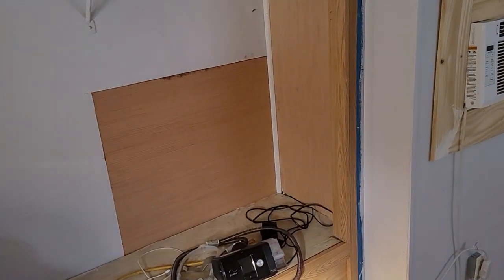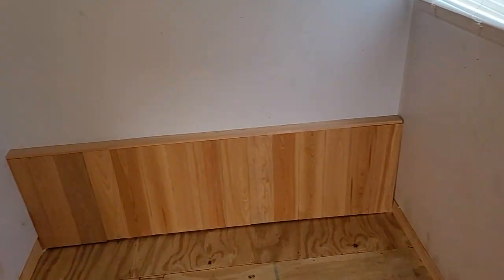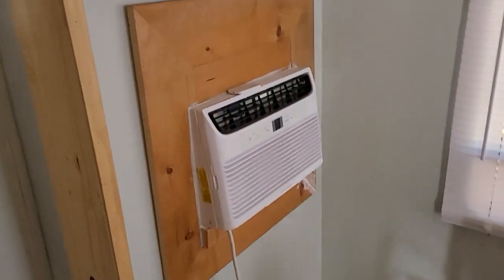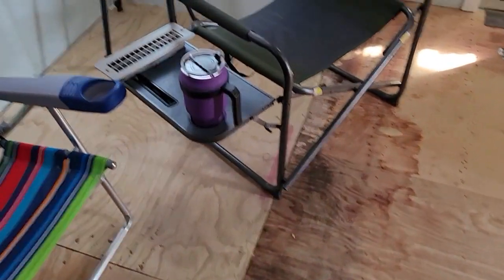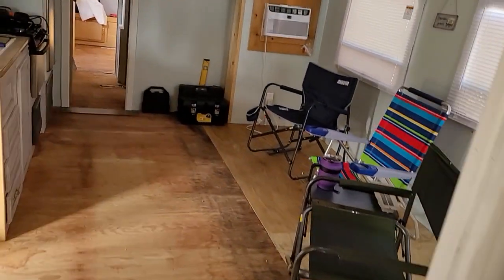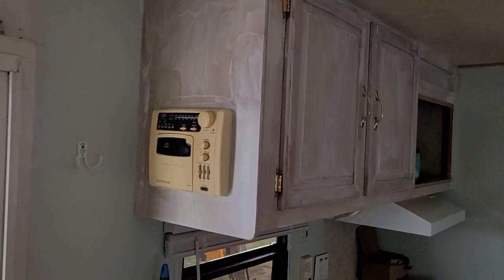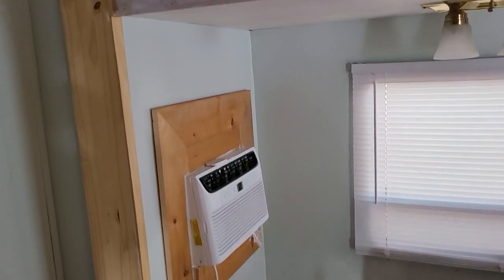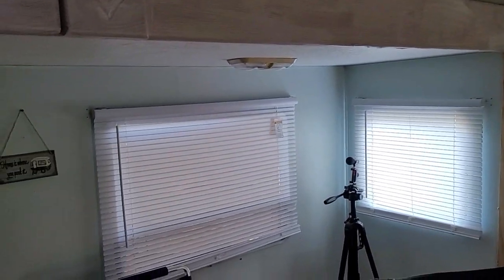The Sanctuary si far. progress made.